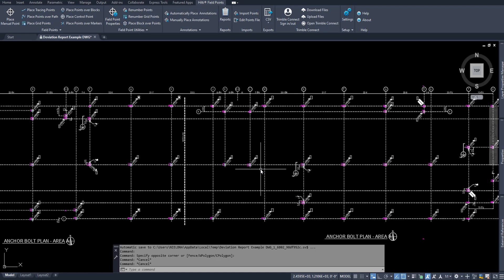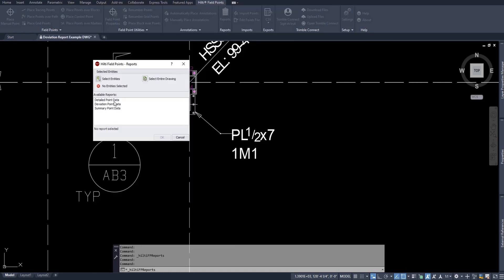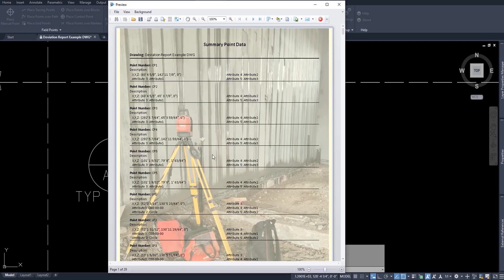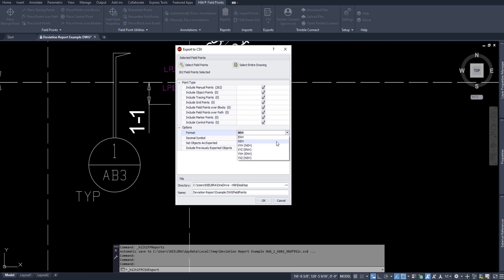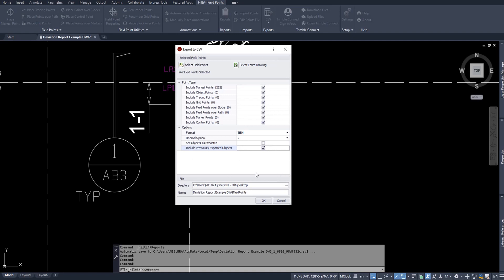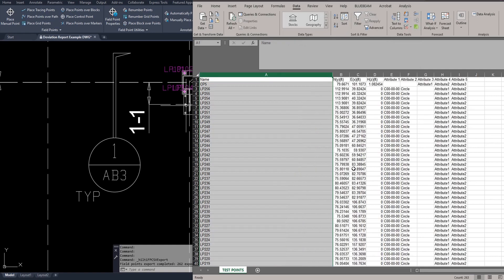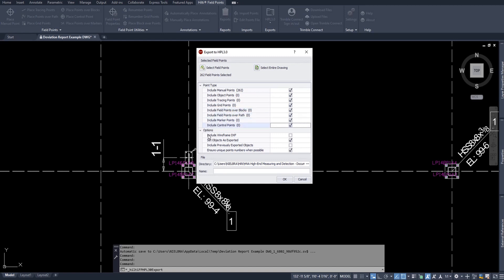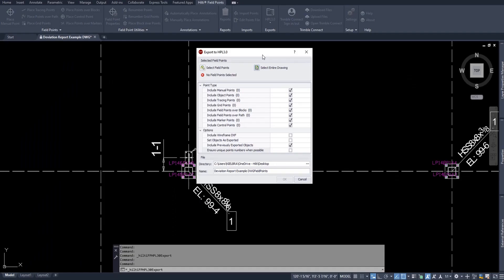Hilti Field Points - EXPORT POINTS AND POINT REPORTS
0:00 Introduction
0:19 Open Point Data Reports
1:24 Report Data Description
2:21 Edit and Save your Report
3:53 Export CSV/TXT
4:18 Select your Field Points for Export
4:57 Select your CSV/TXT Format
5:53 Export Point Label Options
7:16 Save your CSV/TXT File
7:28 CSV/TXT File Review
8:23 Edit CSV/TXT within Excel
9:54 Export HPL30
10:26 HPL30 Export Options
11:53 HPL30 Import Example